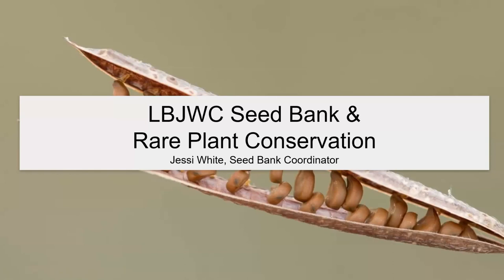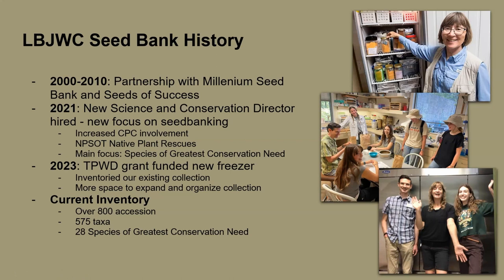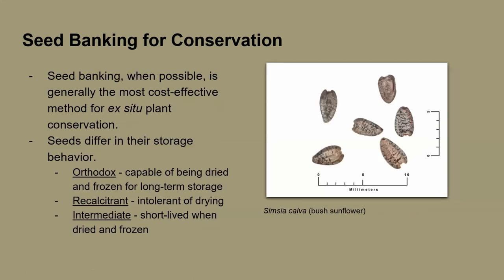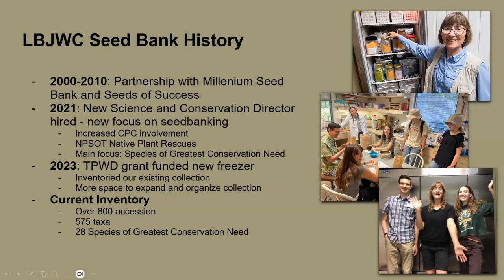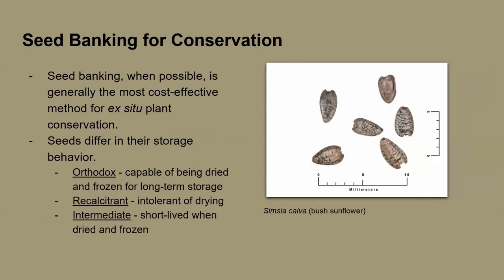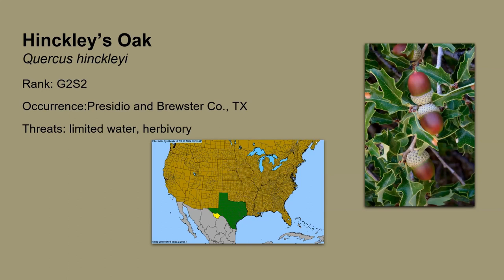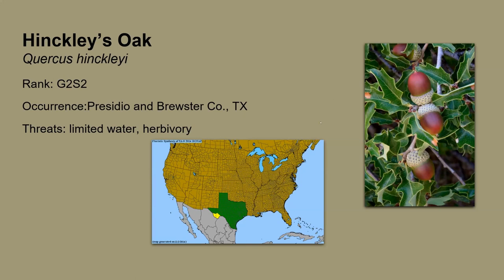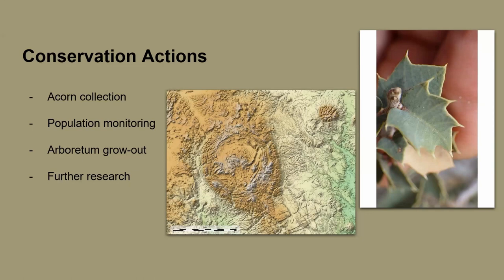Jan24Meeting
LBJWC Seed Bank & Rare Plant Conservation
Jessi White, Seed Bank Coordinator